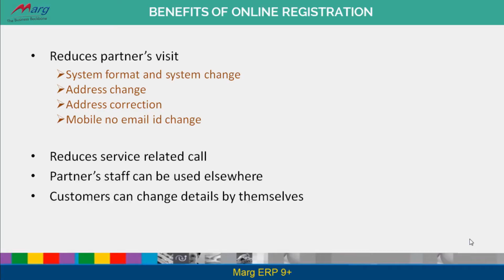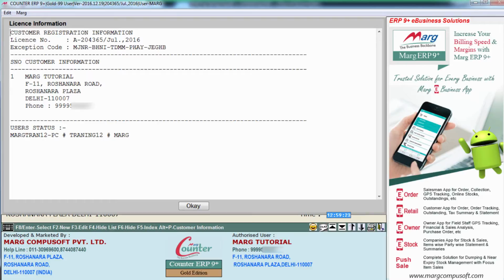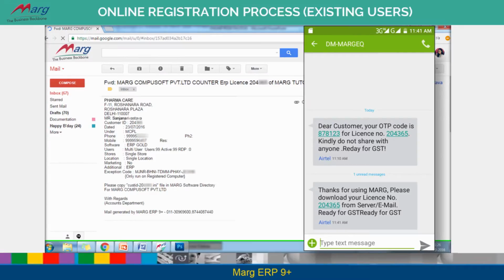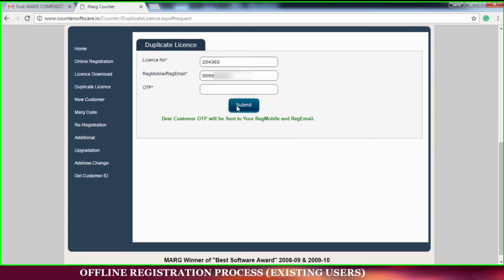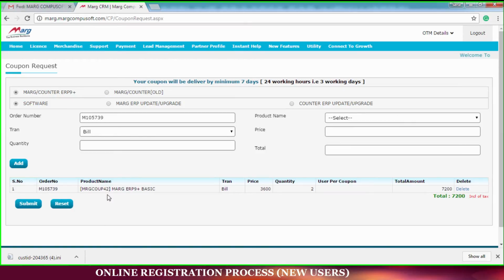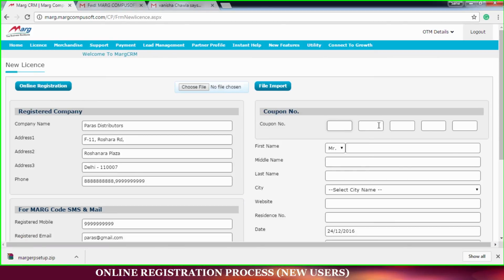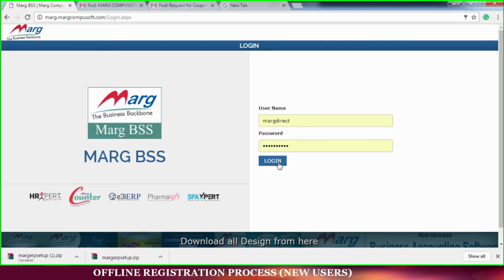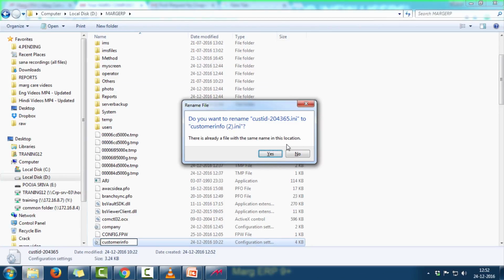(OLD) Online Registration Marg ERP [English]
Marg ERP has come up with an easy and efficient process where users of Marg can register in two ways/techniques i.e.
• Online Process
• Offline Process

Benefits of Online Registration Process
• Customers can register themselves
• Reduces Partner’s Visit
• Reduces Service related call
• Partner’s staff can be used elsewhere
• Customers can change details by themselves